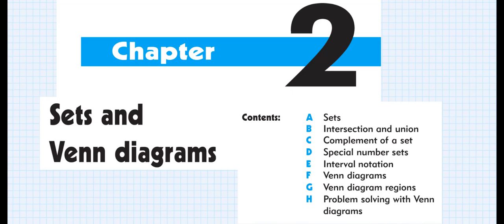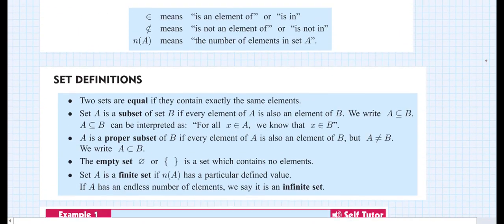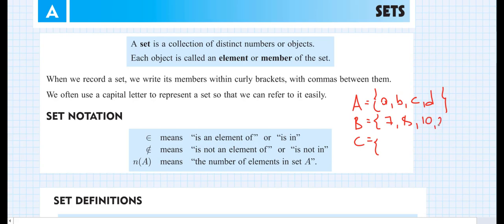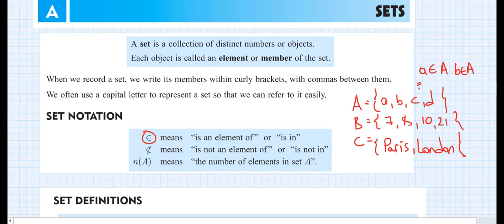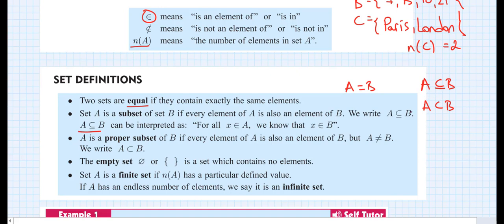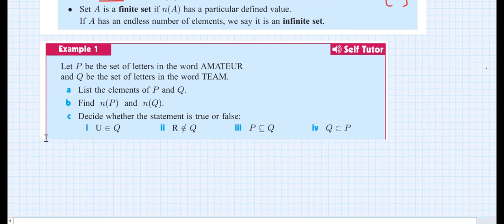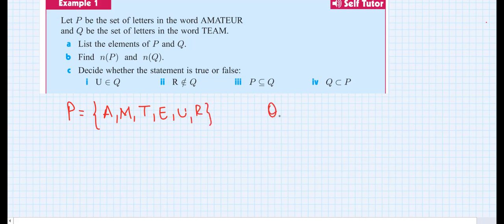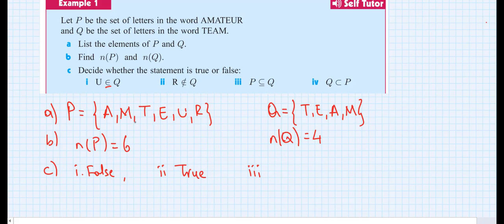Chapter 2. Sets and Venn Diagrams. Part A